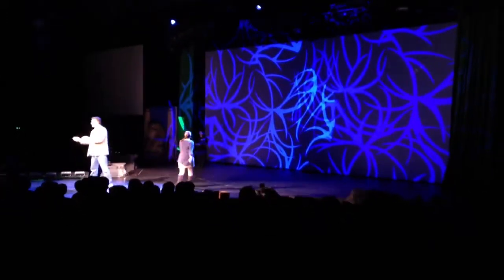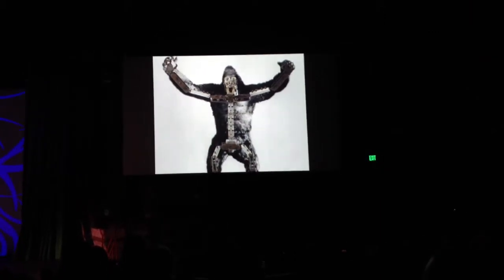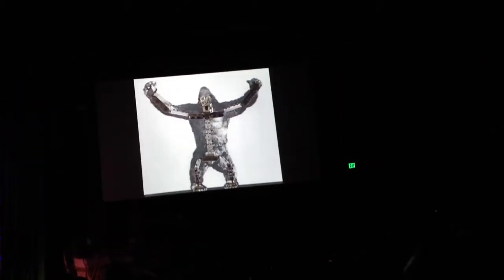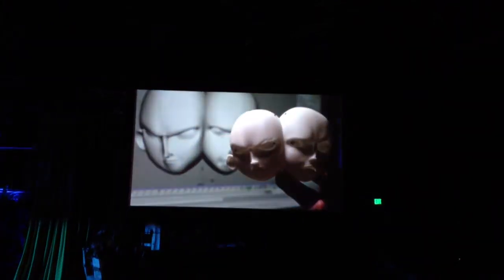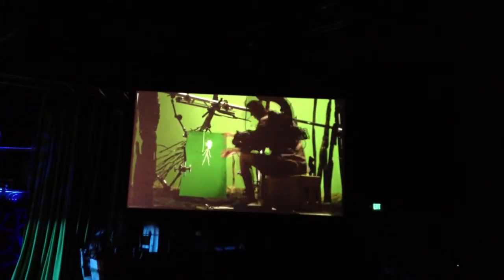Universal Studios Hollywood- Special Effects Stage Part 7 (08/31/2013)